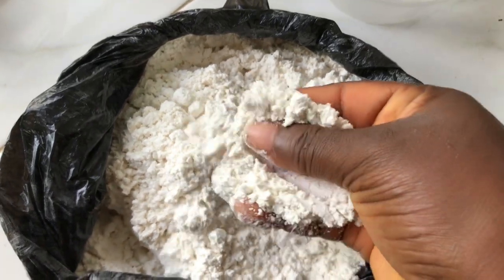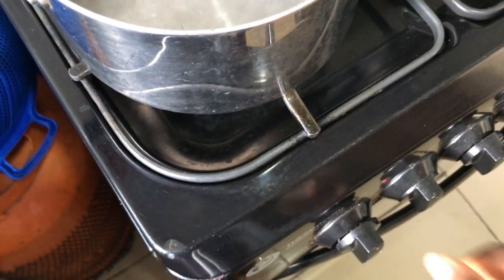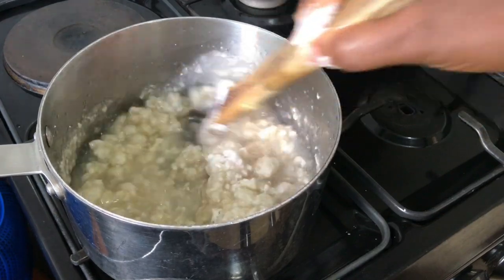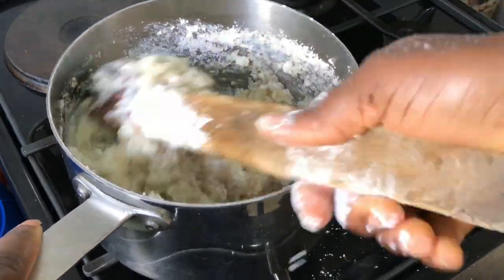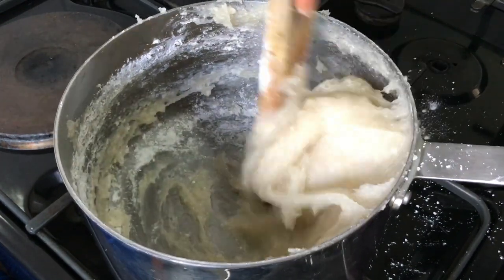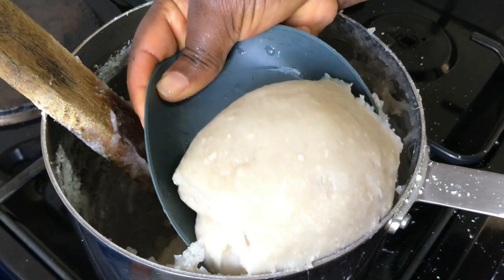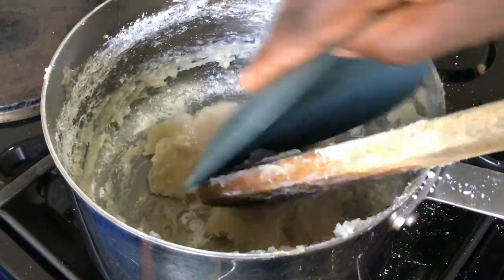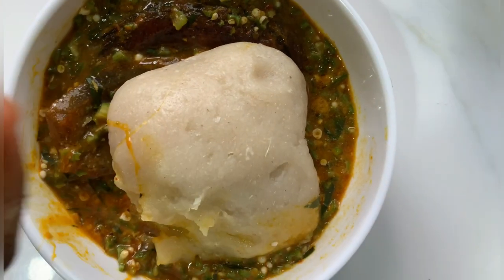HOW TO MAKE WHITE AMALA (AMALA LAFUN) | VERY SIMPLE WHITE AMALA RECIPE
How To Make Amala Lafun (White amala) . This is a very simple recipe on how you can make amala lafun with no stress.